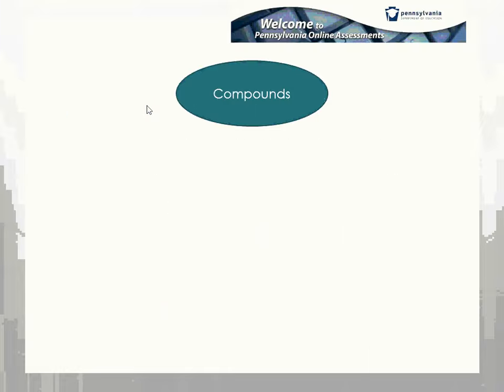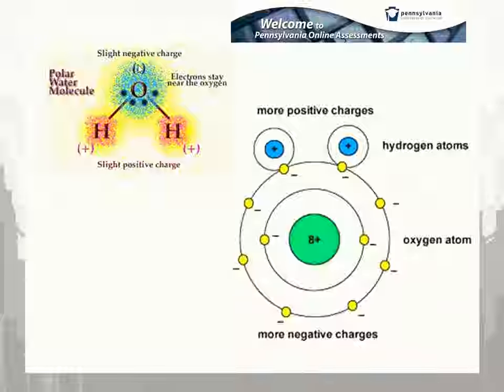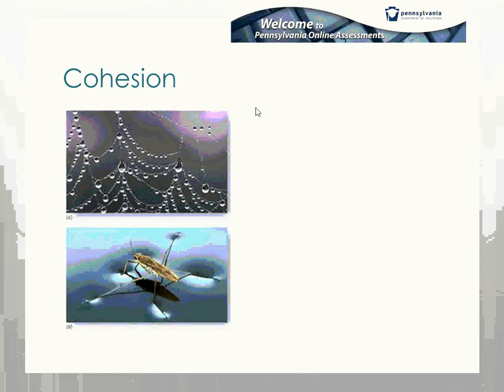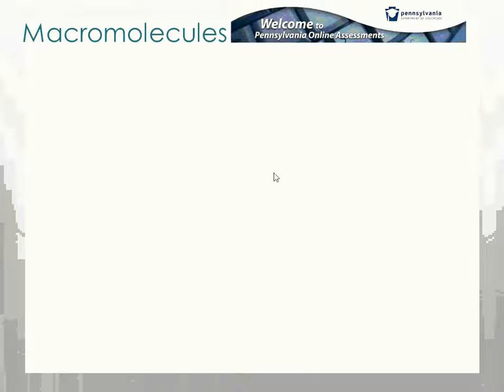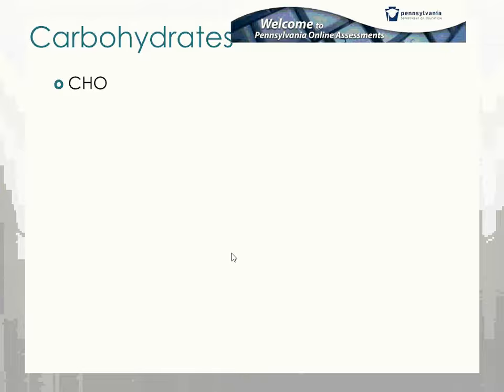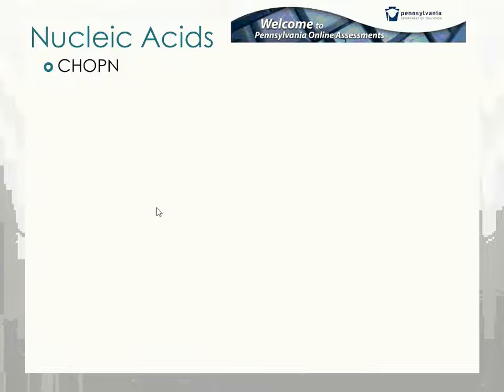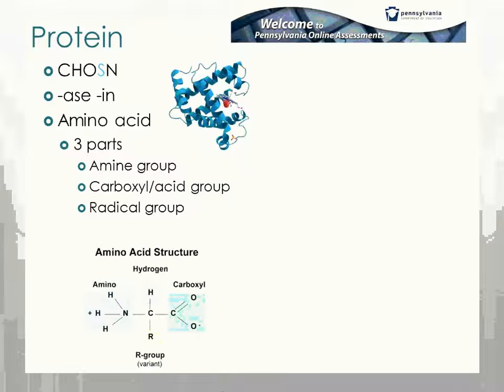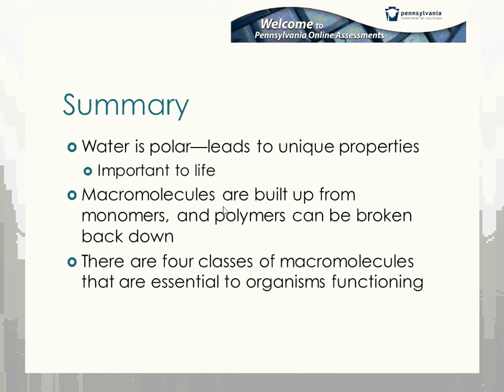CRSD Videocast 1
This video is designed to help students prepare for the Biology Keystone Exam. This topic is Biochemistry and Molecules of Life. for additional materials.